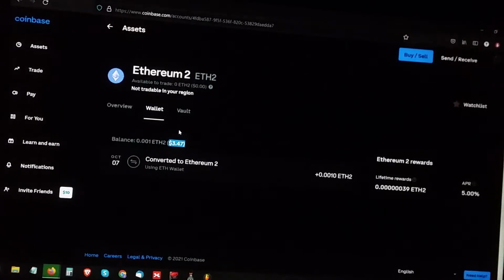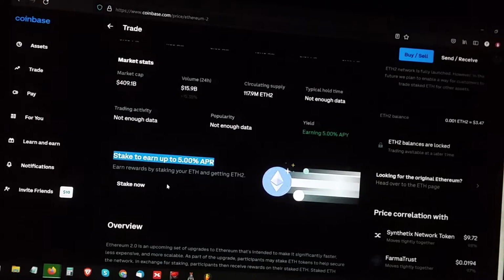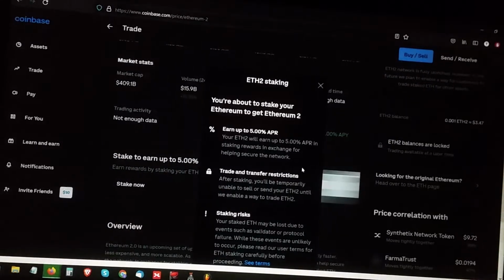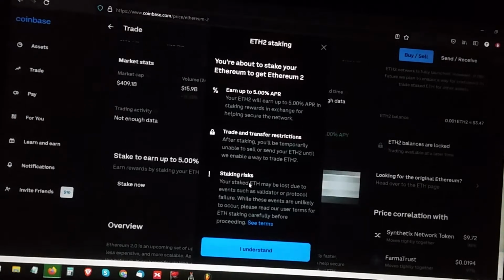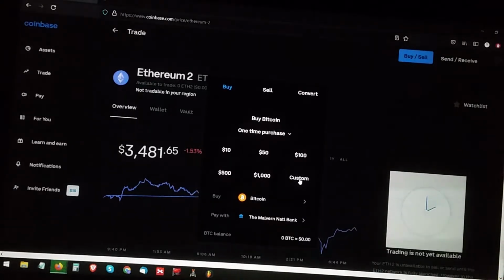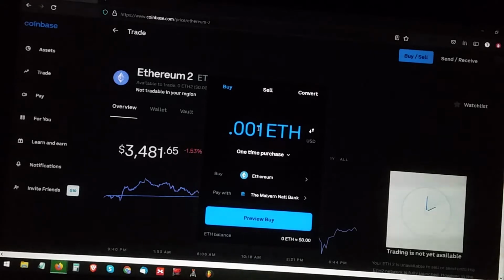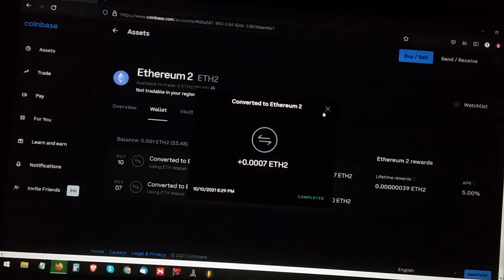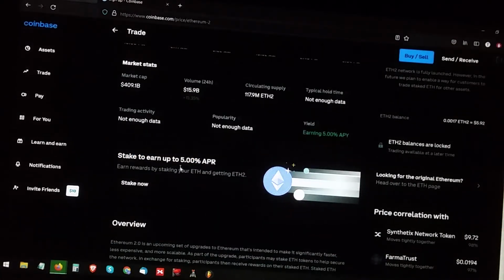Easily Convert Your ETH to ETH2 on Coinbase for Staking Rewards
Get started with ETH and converting it into ETH2
so it starts earning 5% staking rewards on Coinbase: